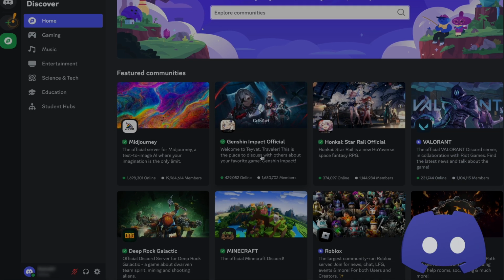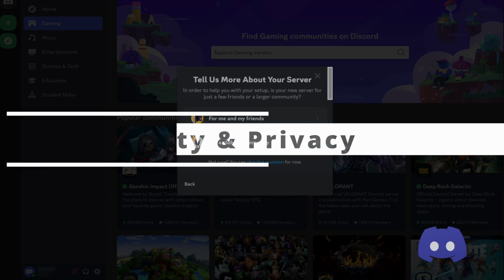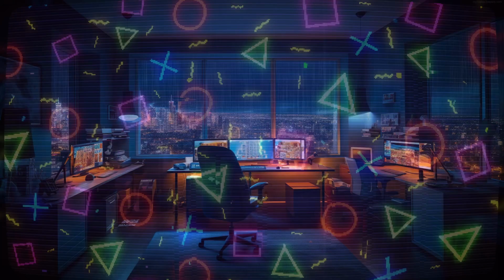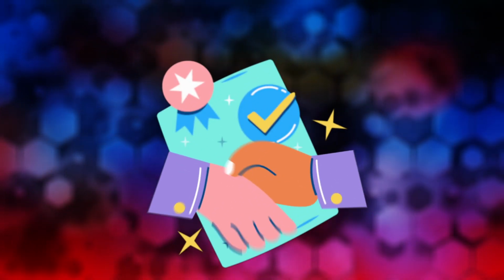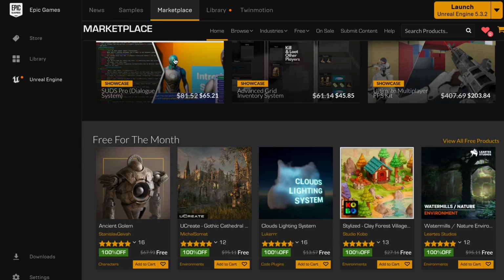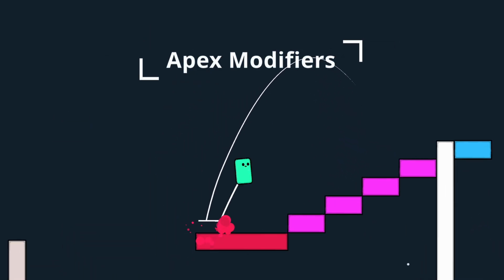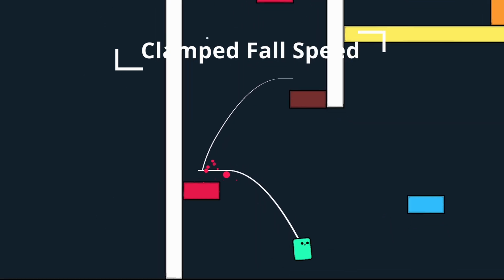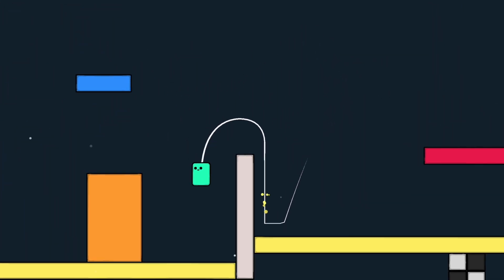Game Dev deciphered within 30 minutes | The Ultimate Guide | WHY to choose Game Dev as a Career ?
Unleash Your Creativity: Dive into the World of Game Development with a basic understanding of Game Tools, Engines, Platforms, Types and the whole Game Dev Process in general 🎮 From Concept to Reality, Let's Embark on an Epic Journey Together. Watch Now and Level Up Your Skills!